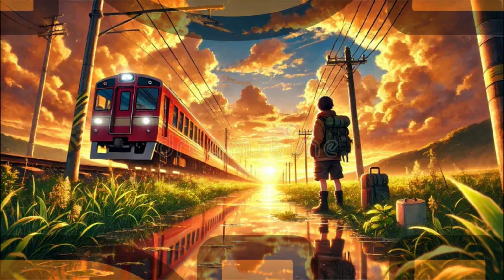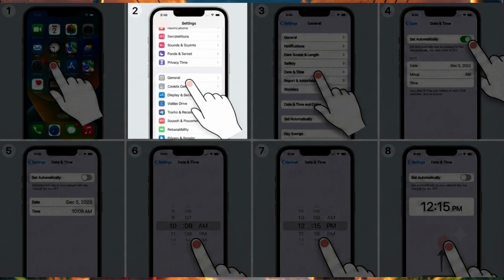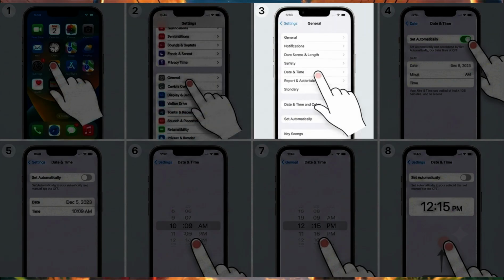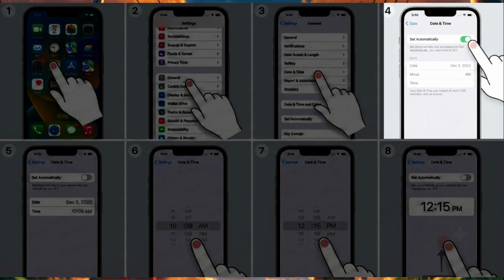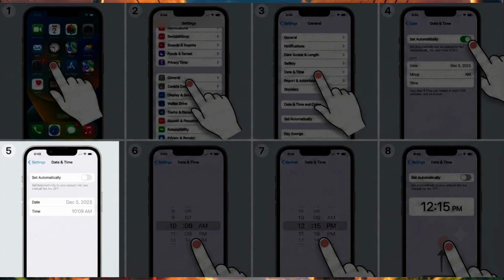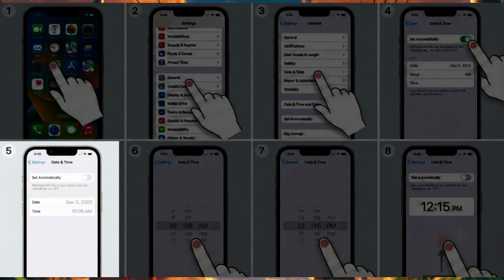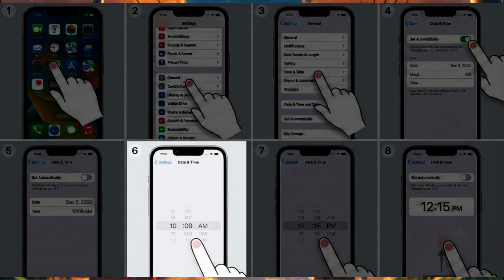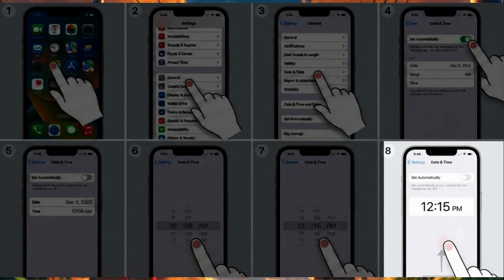How To Change Time On iPhone Tutorial - 2026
In this video you will learn how to change time on iphone - 2026